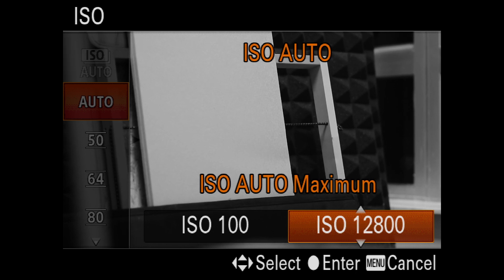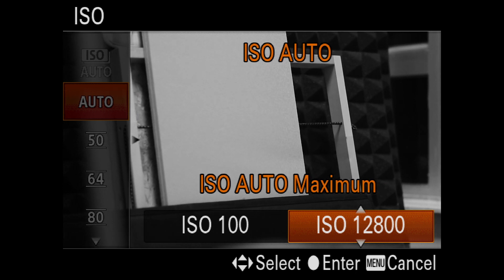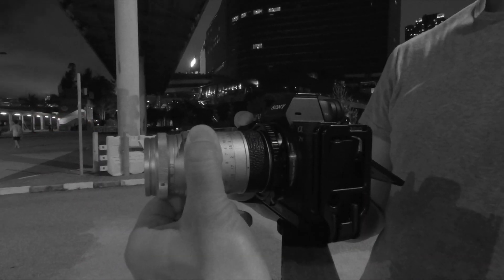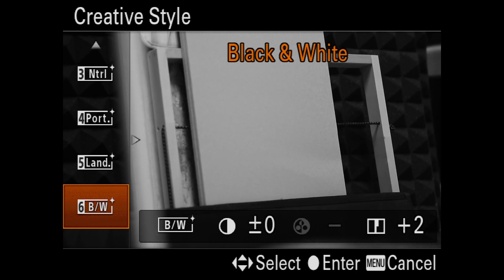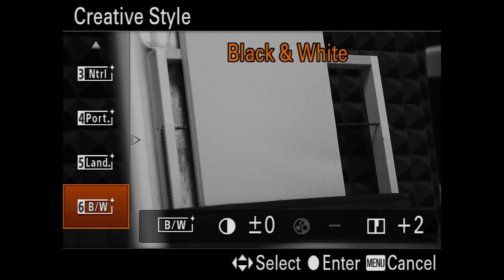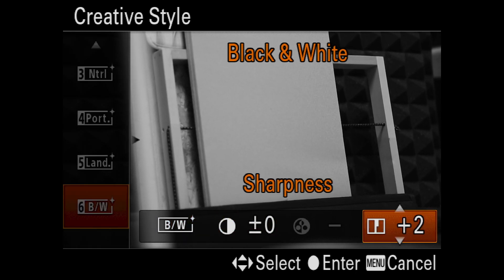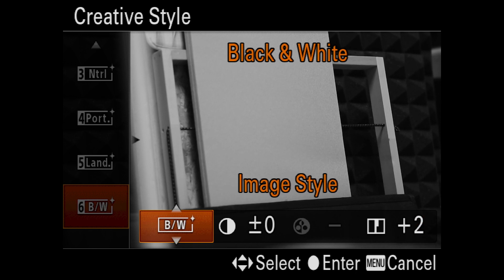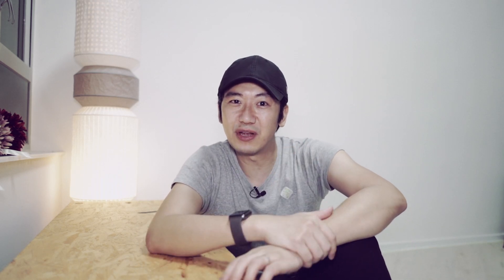尋找 Leica 故事 - 前傳？SONY A7R II featuring Leica Elmarit 90mm f2.8 1960s ｜中文字幕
尋找 Leica 故事 - 前傳？同大家分享我用 SONY 機身配 Leica 鏡頭嘅心聲以及用 Sony A7R II 嘅機身設定，同場仲有 featuring Leica Elmarit 90mm f2.8 呢一支 1960 年代嘅鏡頭。😁